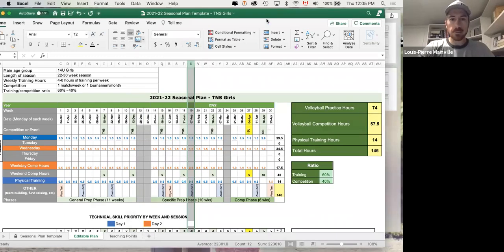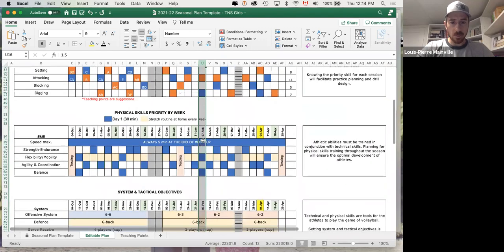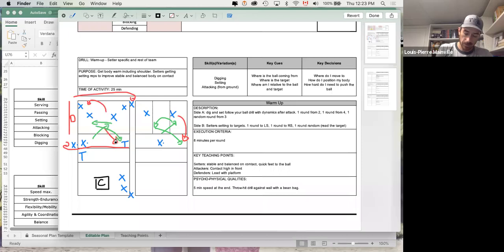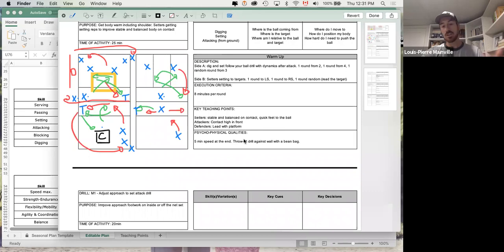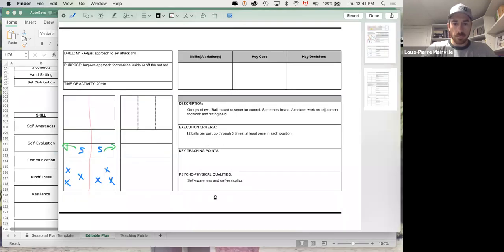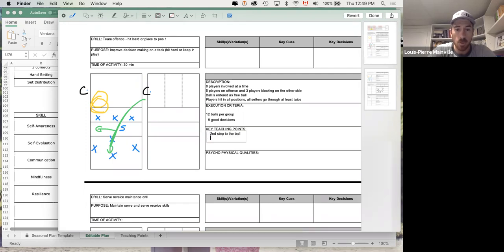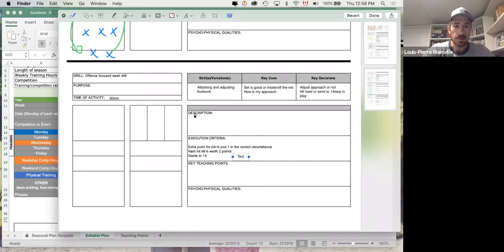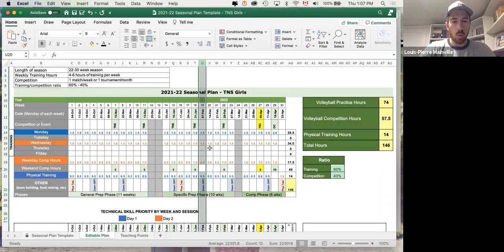Planning a Practice Using a Seasonal Plan for TNS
In this session, I walk coaches through my practice planning process using the TNS Seasonal Plan. I plan an actual practice from scratch with the participants and demonstrate how using a seasonal plan can simplify the practice planning process.

Through the planning of the practice, I discuss various drill design concepts and share some tips around training athletes in the Traditional Non-Specialized stream.

This session is intended for coaches in the TNS stream who want to get better and faster at planning effective practices that align with the team's objectives.